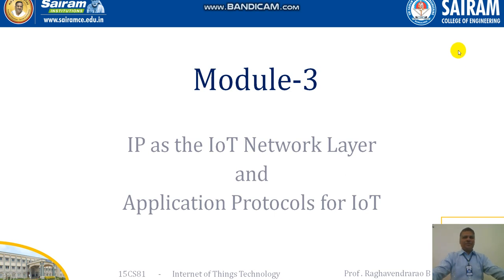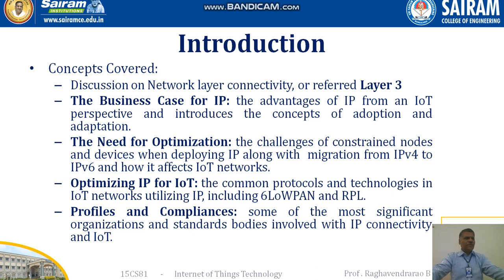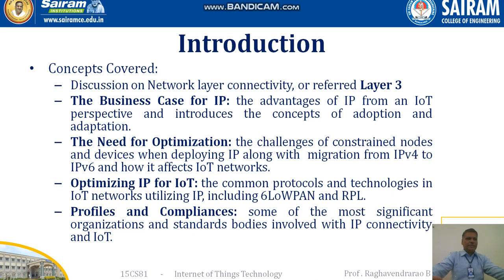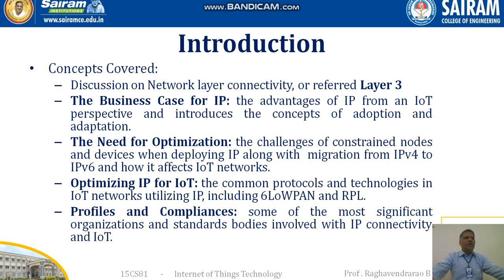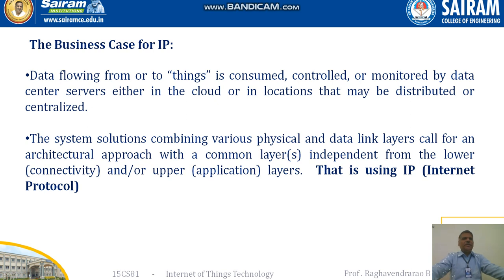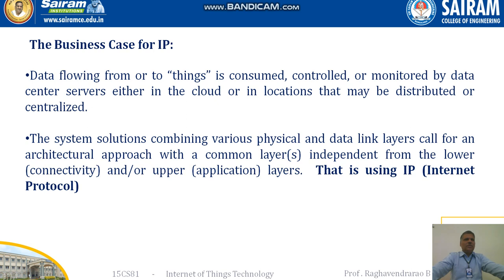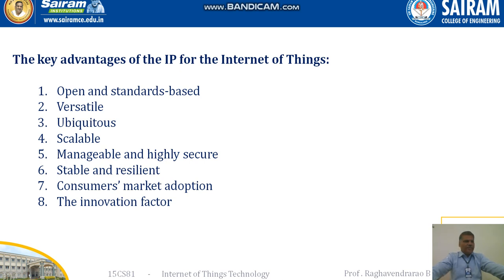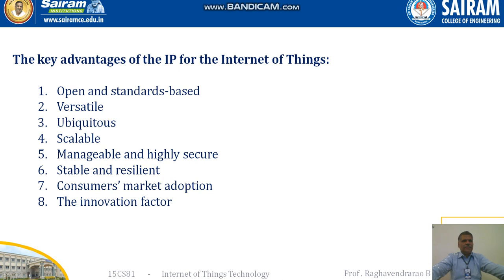Lecture Video 15CS81 Module 3 IP as the IOT Nw Layer Part1 RB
Internet Of Things , IOTT , Discussed about module 3.